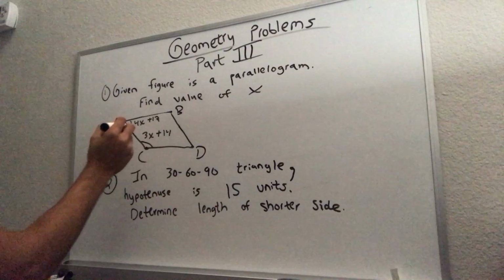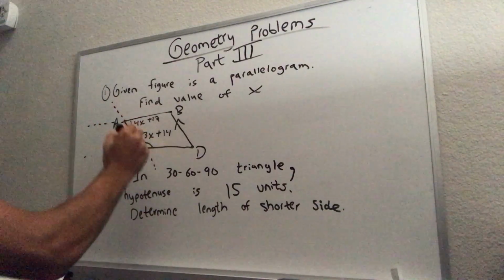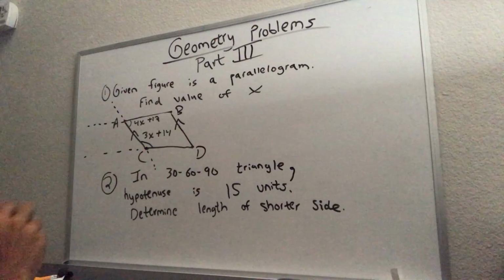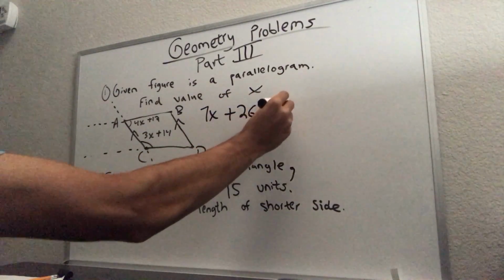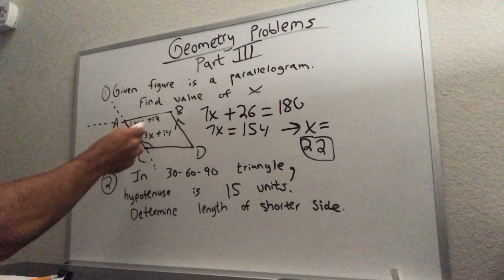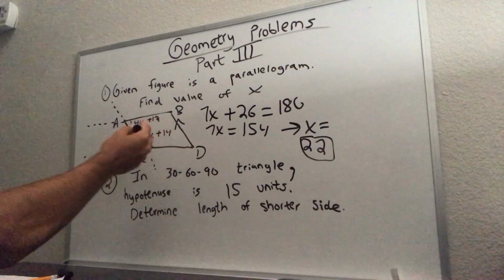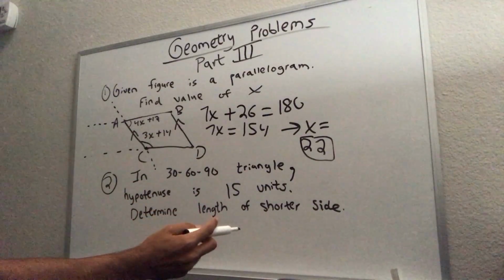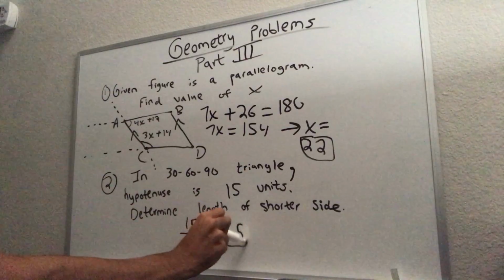Geometry Problems - Part 3